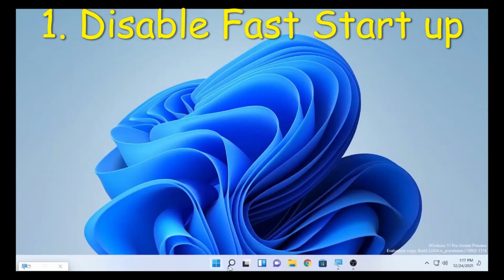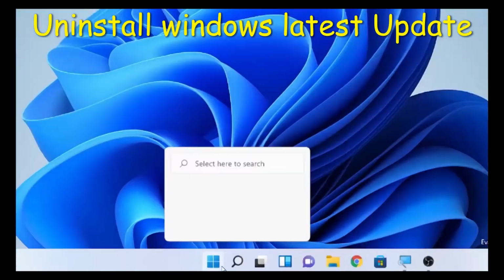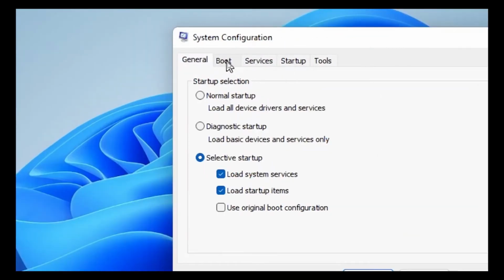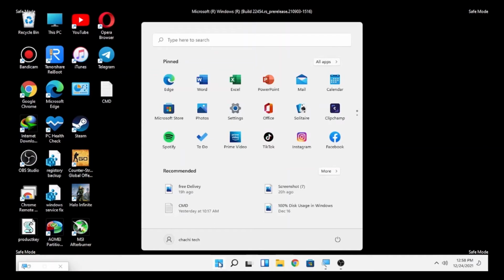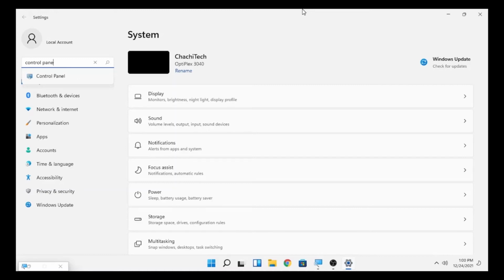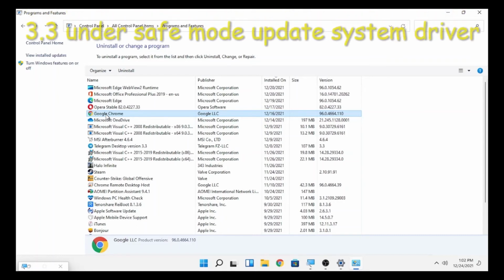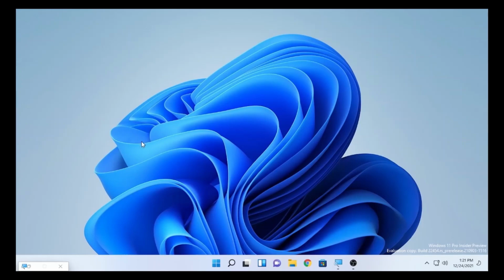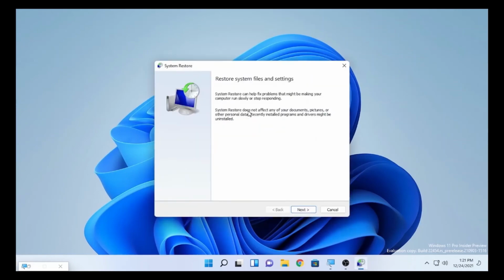How To Fix Auto Shutdown/Restart Problem On Windows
This Video will show you How To Fix Auto Shutdown/Restart Problem On Windows